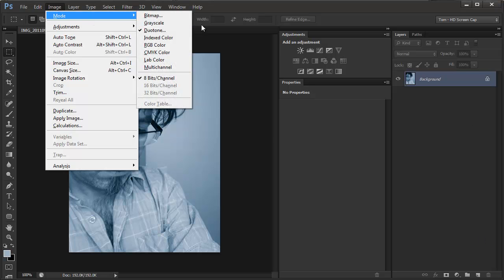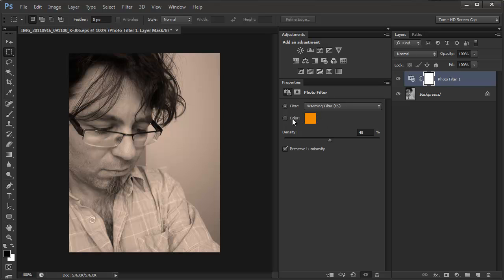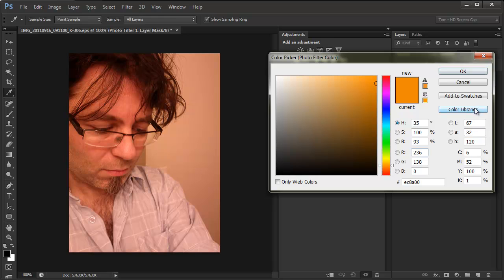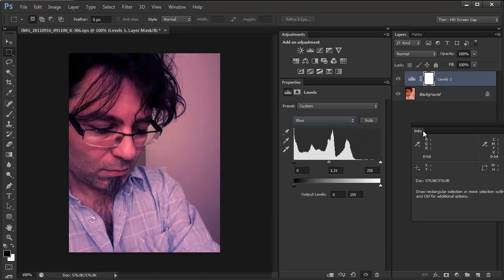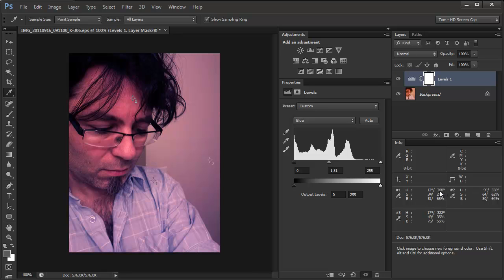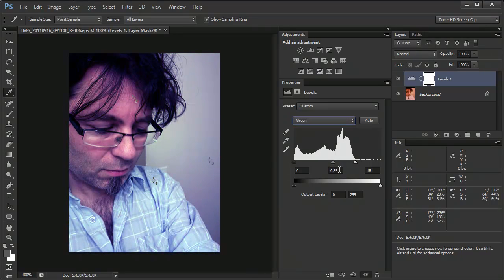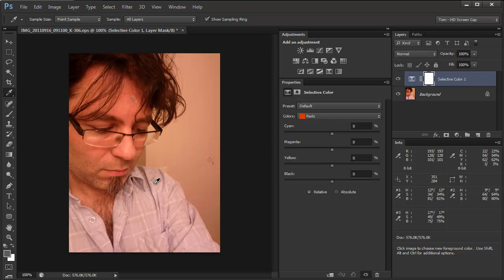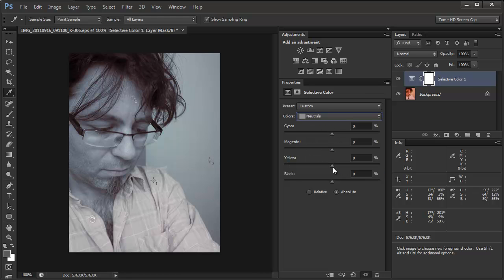Creating Colour Casts in Photoshop - Part THREE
Tutorial for my GDM 203 class at Centennial. This series will look at a variety of ways of applying a colour cast or overlay to an image in Adobe Photoshop. This could be useful to match a corporate colour palette, for example, or to add an artistic feel to an otherwise standard image treatment.

In this part of the tutorial we look at other ways of applying a colour cast to the image using Adjustments. While some Adjustments allow us to specifically use the PANTONE colour we're trying to match, for others we need to set some colour targets that we monitor as we're making the adjustments to ensure that our cast is the right hue.